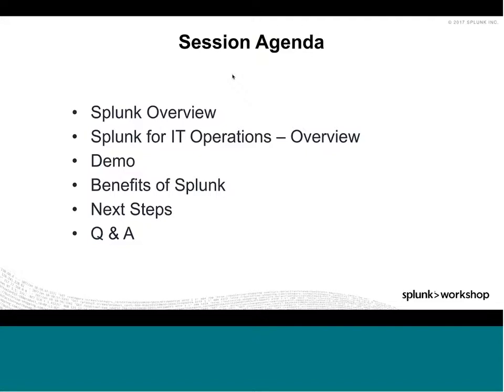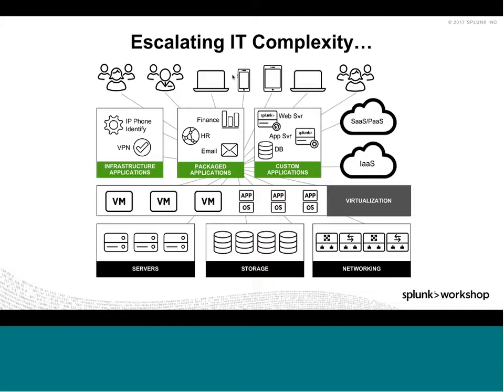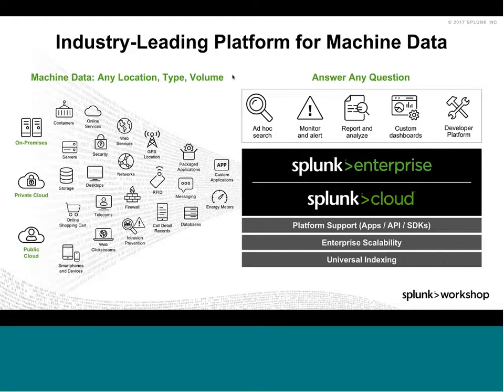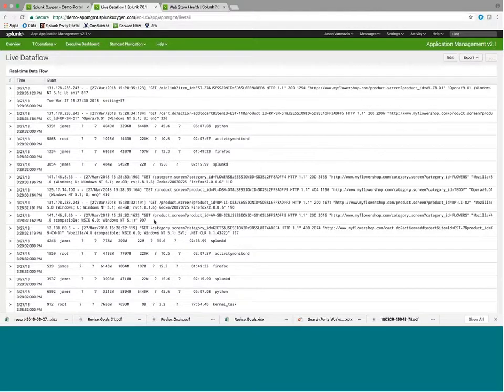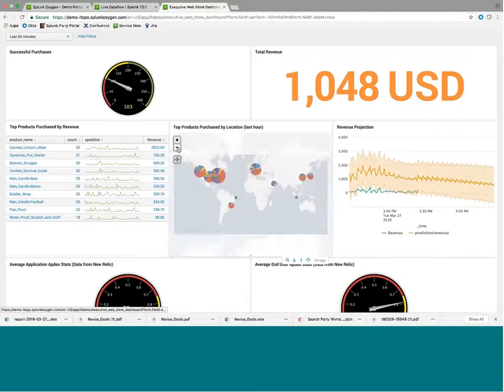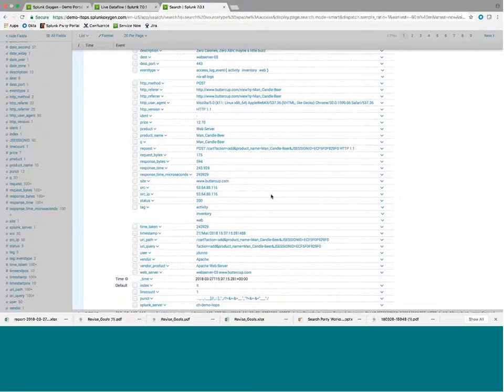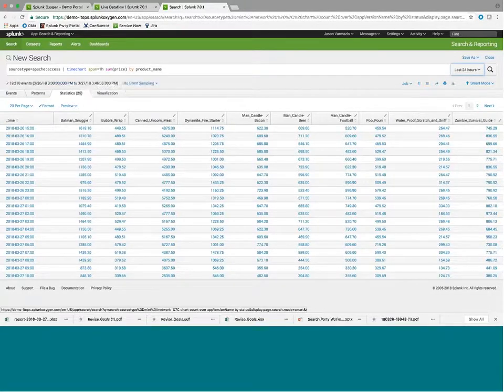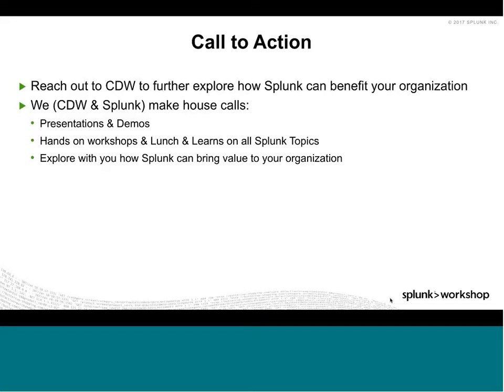CDW + Splunk Webinar: Operational Intelligence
CDW and Splunk have partnered up to host a webinar on Operational Intelligence. In this webinar you will gain a real-time understanding of what is happening across their IT systems and technology infrastructure.